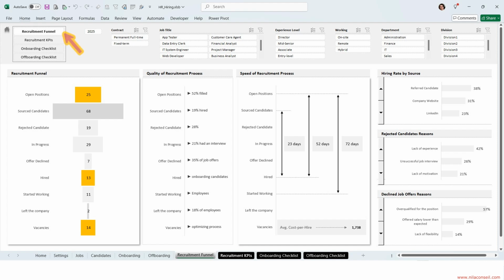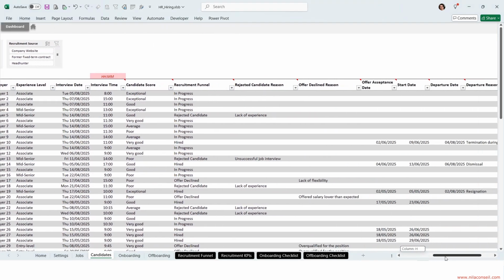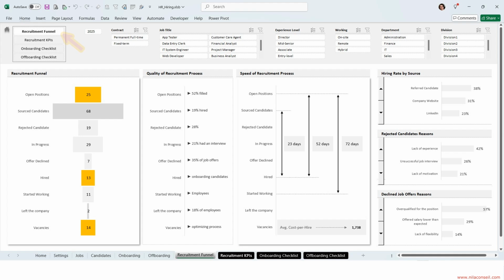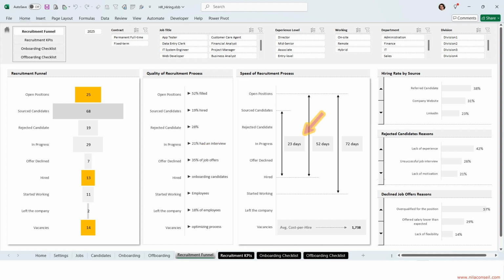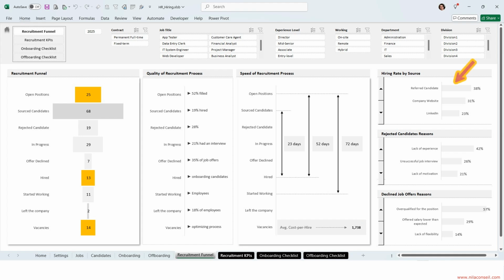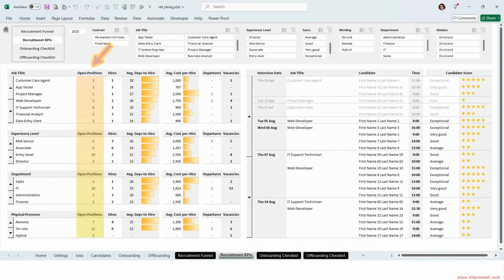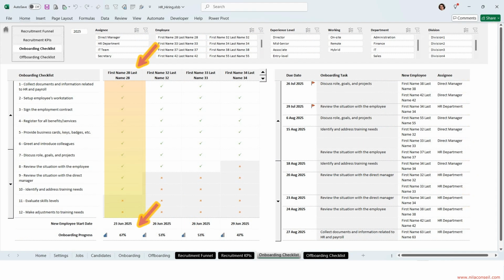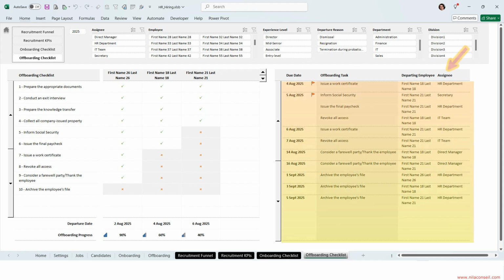Recruitment Dashboard, Onboarding Checklist, Offboarding Checklist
Excel template to track recruitment process KPIs,  candidate sourcing quality, hire needs vs. hires, recruitment process speed and costs, candidate conversion rate, and employee retention.
It automatically generates the onboarding workflow schedule for new employees, and the offboarding workflow schedule for those who depart from the company.
It will help you assess the whole recruitment process and improve your ability to attract and retain talented candidates.

0:00 Intro
0:29 Recruitment Funnel Report
1:23 Recruitment KPIs Report
1:48 Onboarding Checklist Report
1:59 Offboarding Checklist Report
2:11 Live demo

Recruitment tracker
Track hiring process
Recruiting performance metrics
Recruitment dashboard Excel template
Recruitment funnel chart in Excel
Hiring funnel
Applicant tracker system
HR application tracking system
Hire employees
Recruitment agency
Candidate tracker for recruiters
HR manager
HR quality tool
Effective HR
Innovative tools for HR
Onboarding workflow
Onboarding checklist
Onboarding process
Onboarding schedule
Onboarding new employees
Employee onboarding
Onboard new hires
Onboarding program
HR dashboard
HR report
HR management
Offboarding workflow
Offboarding checklist
Offboarding process
Offboarding schedule
Employee offboarding
Offboard a leaving employee